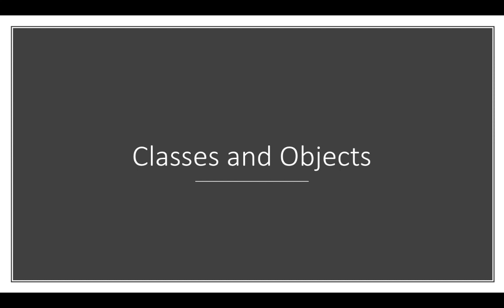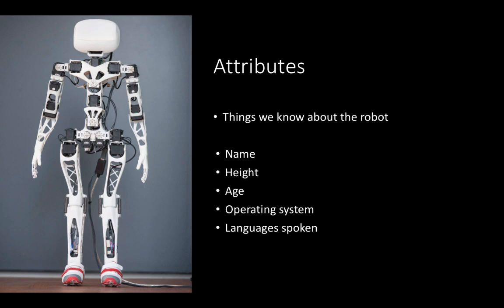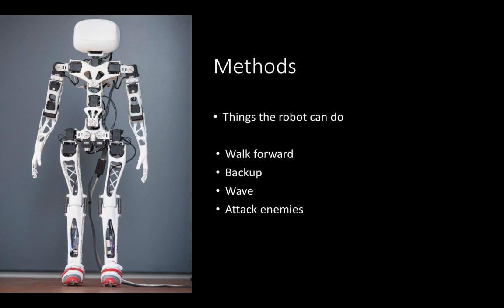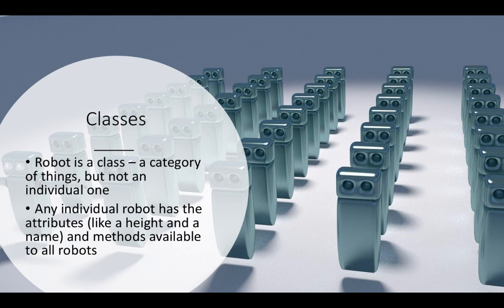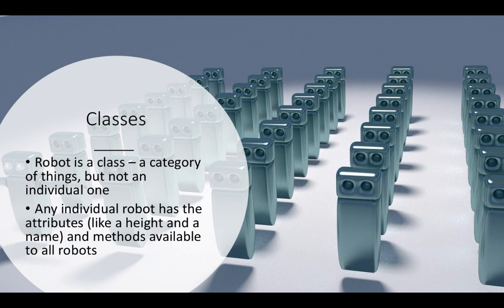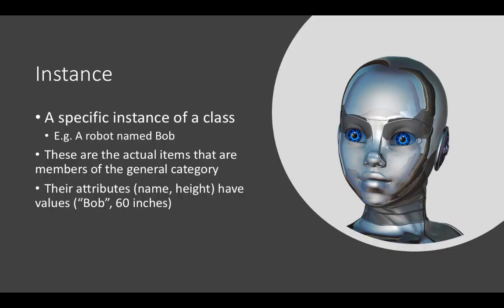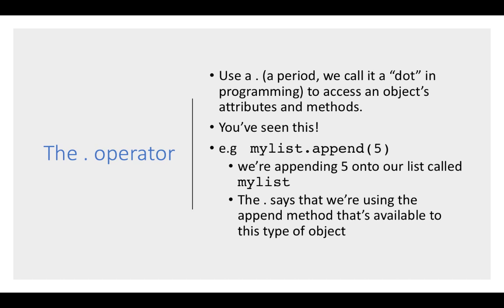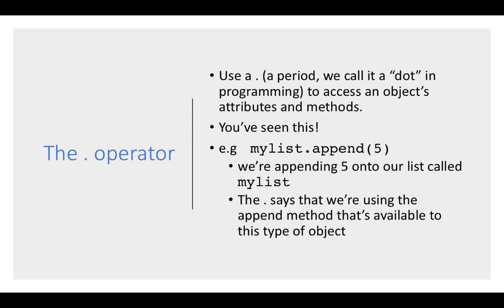INST326 - Basics of classes and objects